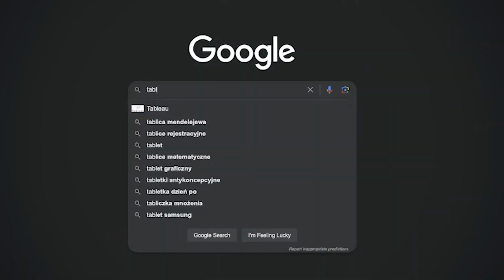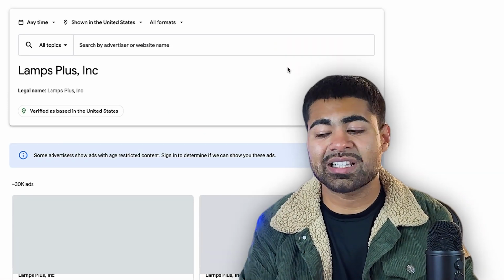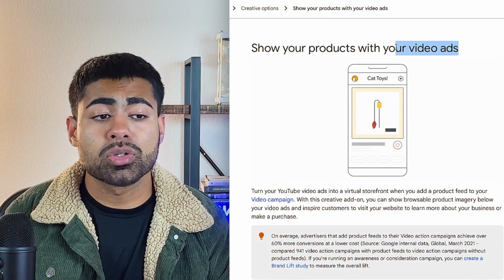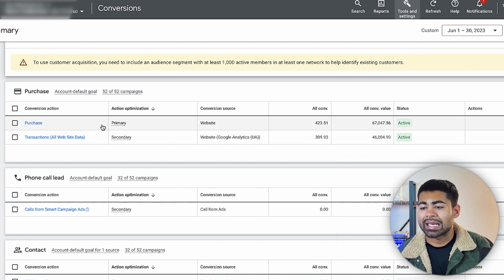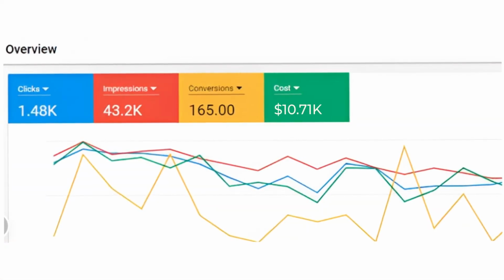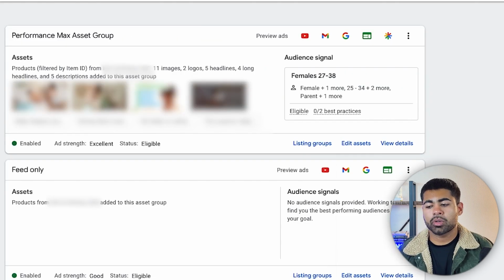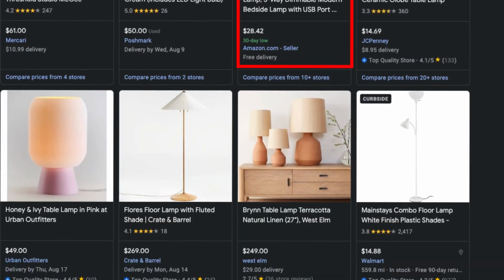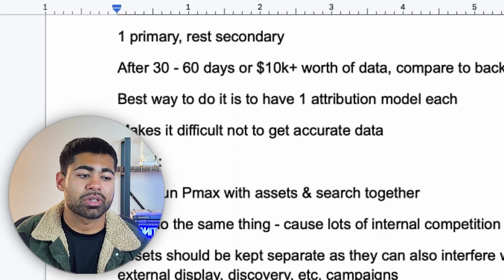5 Google Ads Tips That Will EXPLODE Your Sales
These 5 Google Ads tips will explode your eCommerce brand's sales so watch until the end!